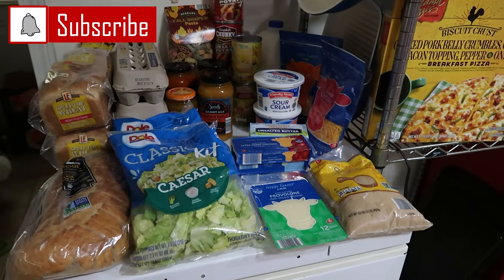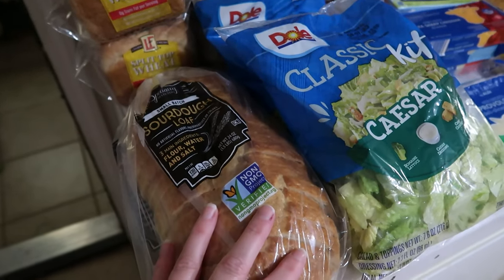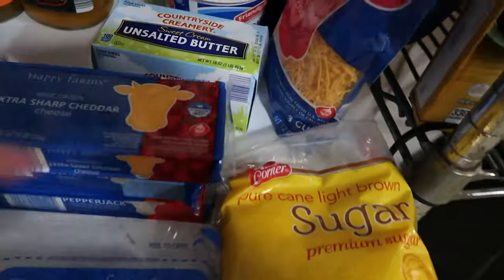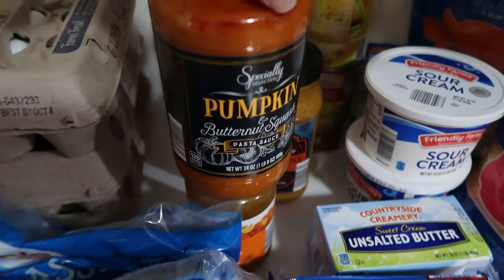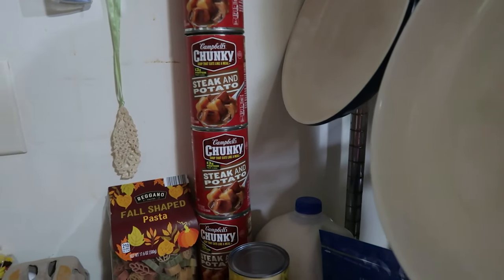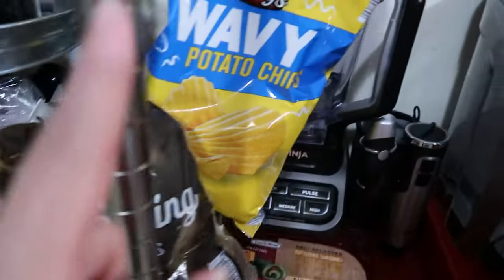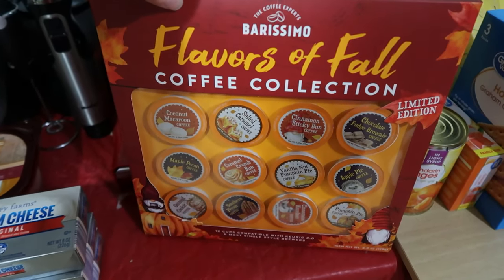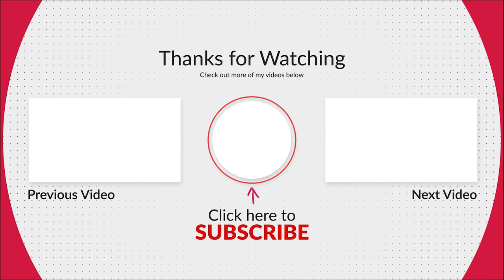ALDI FALL GROCERY HAUL 2023